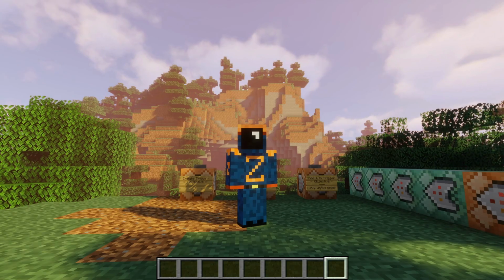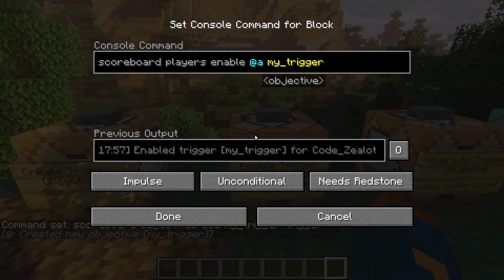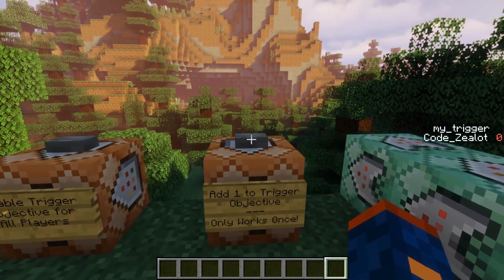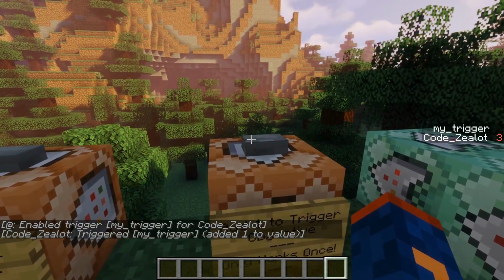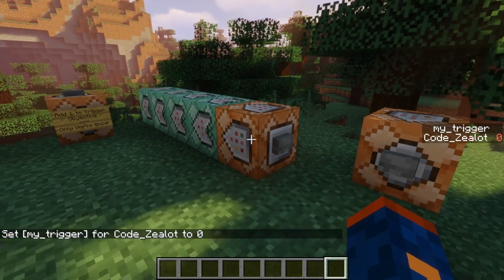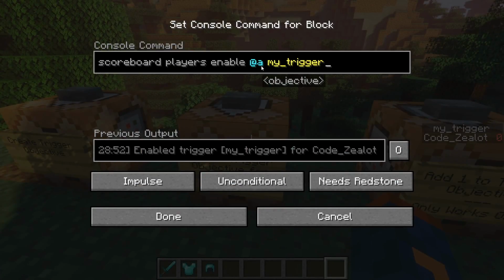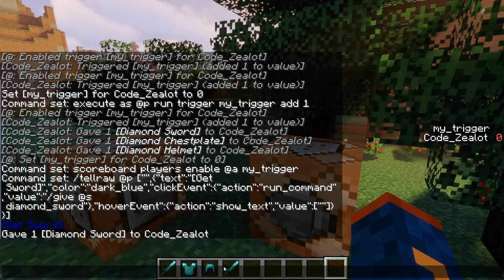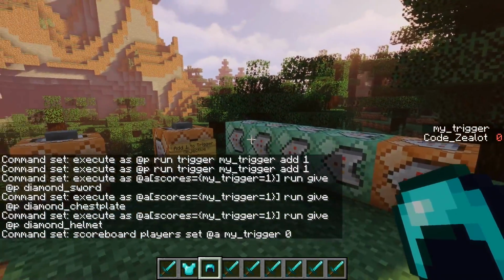Minecraft PvP Kit Command! /trigger Tutorial | Use /tellraw only once! | 1.16+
In this video, we learn how to use /trigger in Minecraft Java Edition! This command is very useful for when you want the player to only be able to run a sequence of commands one time. After a player uses /trigger, they are not able to use it again until they have had the objective reset. You can use /trigger to create pvp kits in vanilla Minecraft that can be given to players via /tellraw or some other way!

Join the Code_Zealot Discord and become part of an awesome Minecraft development community!